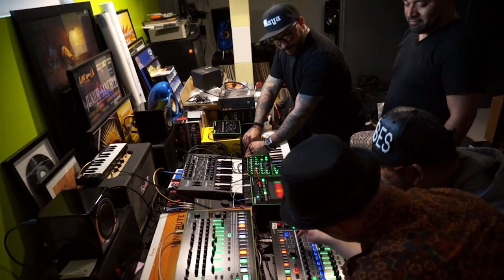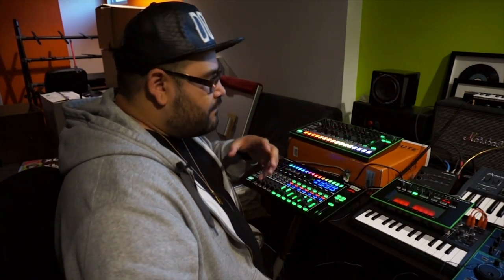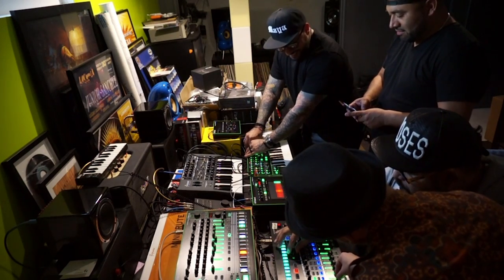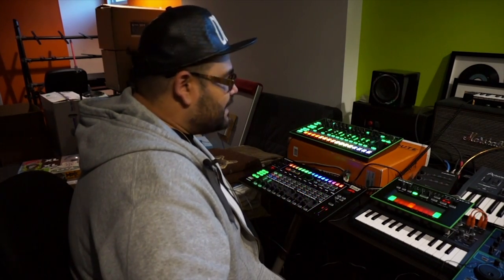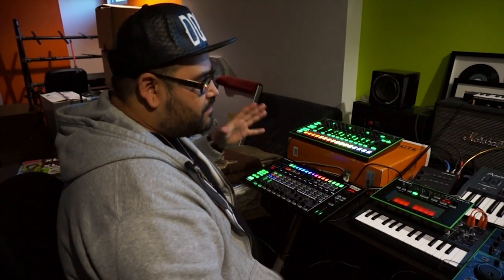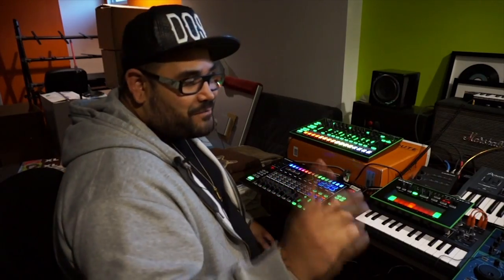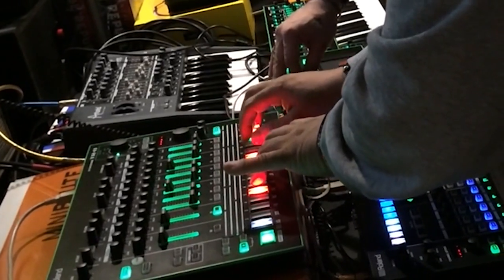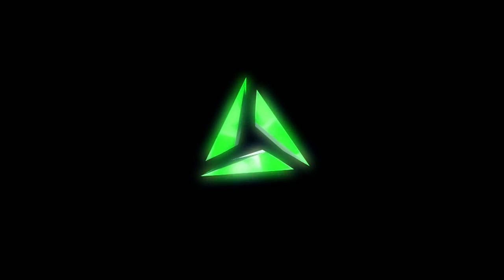AIRA Artist - Junior Sanchez on Roland AIRA MX-1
Junior Sanchez talks about the MX-1 Mix Performer and other AIRA gear.